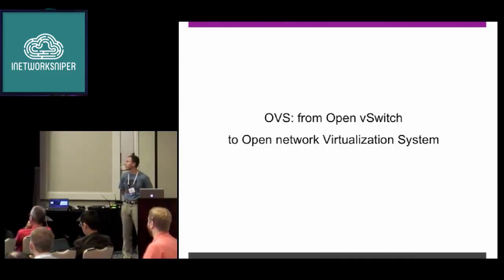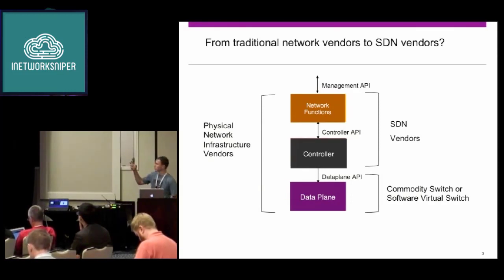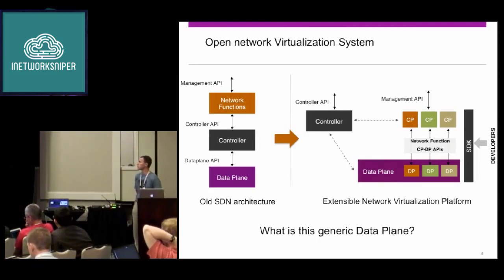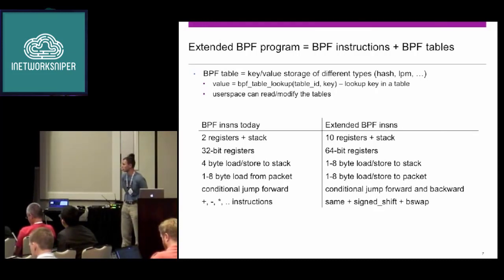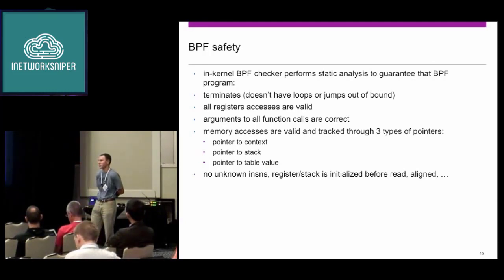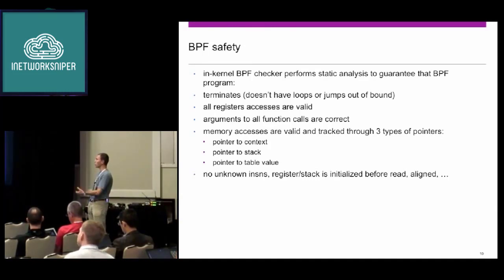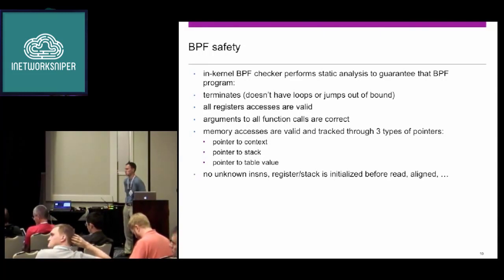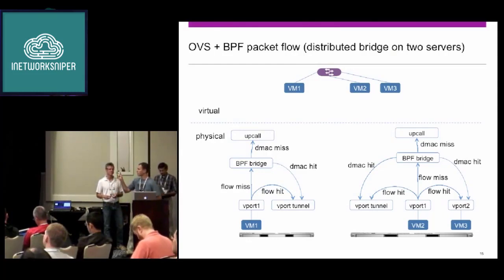OVS from Open vSwitch to Open network Virtualization System Alexei Starovoitov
Open vSwitch is a software implementation of a virtual multilayer network switch, designed to enable effective network automation through programmatic extensions, while supporting standard management interfaces and protocols such as NetFlow, sFlow, SPAN, RSPAN, CLI, LACP and 802.1ag. In addition, Open vSwitch is designed to support transparent distribution across multiple physical servers by enabling creation of cross-server switches in a way that abstracts out the underlying server architecture, similar to the VMware vNetwork distributed vswitch or Cisco Nexus 1000V.

Open vSwitch can operate both as a software-based network switch running within a virtual machine (VM) hypervisor, and as the control stack for dedicated switching hardware; as a result, it has been ported to multiple virtualization platforms, switching chipsets, and networking hardware accelerators .Open vSwitch is the default network switch in the XenServer virtualization platform since its version 6.0,and in the Xen Cloud Platform via its XAPI management toolstack. It also supports Xen, Linux KVM, Proxmox VE and VirtualBox hypervisors, while a port to Hyper-V is also available.Open vSwitch has also been integrated into various cloud computing software platforms and virtualization management systems, including OpenStack, openQRM, OpenNebula and oVirt.

The Linux kernel implementation of Open vSwitch was merged into the kernel mainline in kernel version 3.3, which was released on March 18, 2012;official Linux packages are available for Debian, Fedora, openSUSE and Ubuntu.As of January 2014, FreeBSD and NetBSD implementations are also available, with the NetBSD's implementation operating completely in userspace.

The majority of the Open vSwitch source code is written in platform-independent C language, which provides easy portability to various environments.
Features

Open vSwitch supports the following features:

    Visibility into inter-VM communication via NetFlow, sFlow(R), IPFIX, SPAN, RSPAN, and GRE-tunneled mirrors
    LACP (IEEE 802.1AX-2008)
    Standard 802.1Q VLAN model with trunking
    Multicast snooping
    IETF Auto-Attach SPBM and rudimentary required LLDP support
    BFD and 802.1ag link monitoring
    STP (IEEE 802.1D-1998) and RSTP (IEEE 802.1D-2004)
    Fine-grained QoS control
    Support for HFSC qdisc
    Per VM interface traffic policing
    NIC bonding with source-MAC load balancing, active backup, and L4 hashing
    OpenFlow protocol support (including many extensions for virtualization)
    IPv6 support
    Multiple tunneling protocols (GRE, VXLAN, STT, and Geneve, with IPsec support)
    Remote configuration protocol with C and Python bindings
    Kernel and user-space forwarding engine options
    Multi-table forwarding pipeline with flow-caching engine
    Forwarding layer abstraction to ease porting to new software and hardware platforms
                      Linux Plumbers Conference
Explore ways to extend and merge existing networking mechanisms to address the needs of virtual network infrastructure
Category
Science & Technology
License